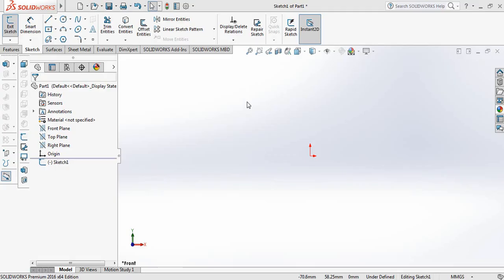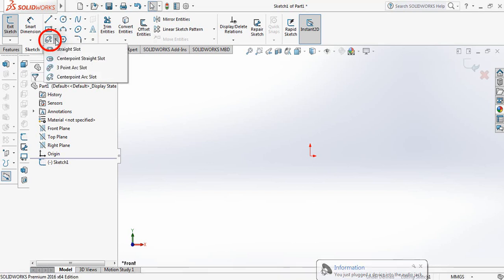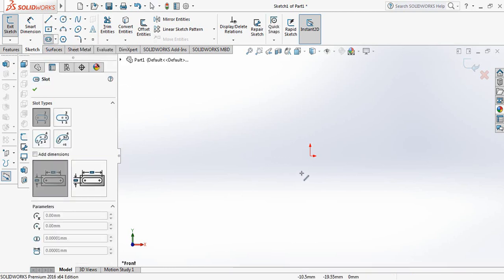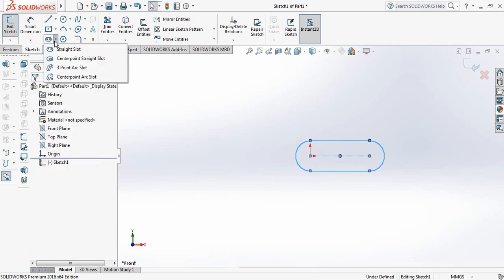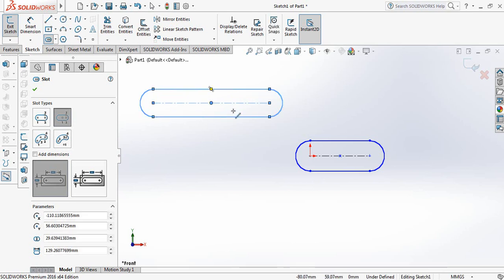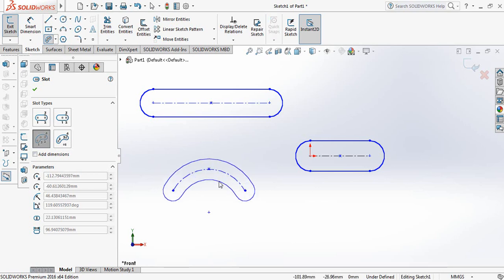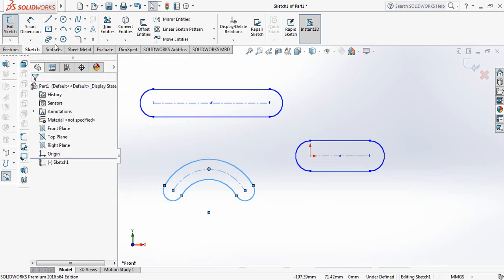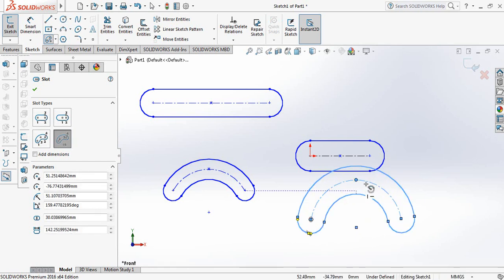SolidWorks Tutorial - Slot Command Explanation